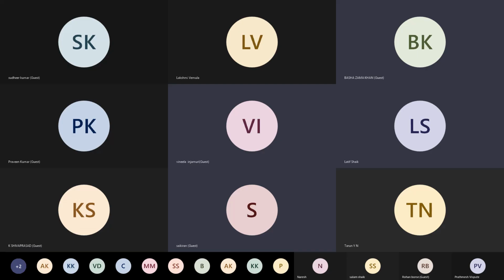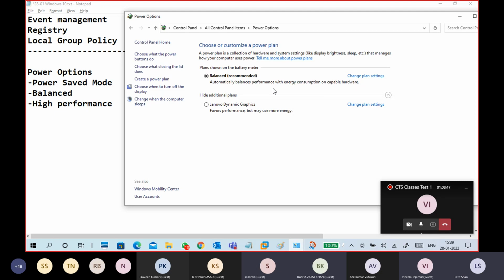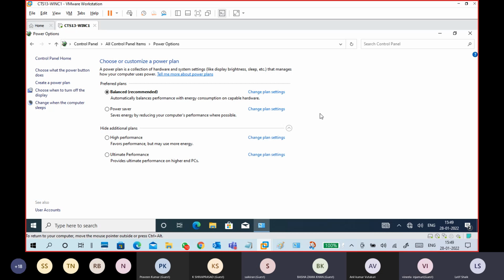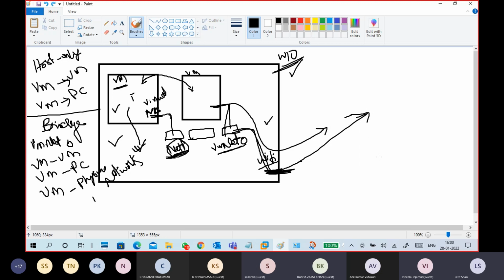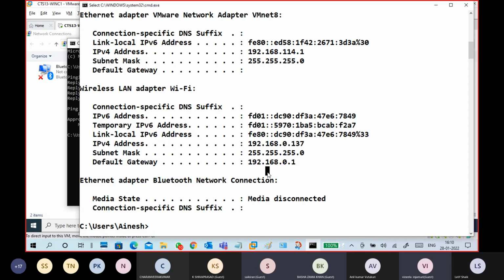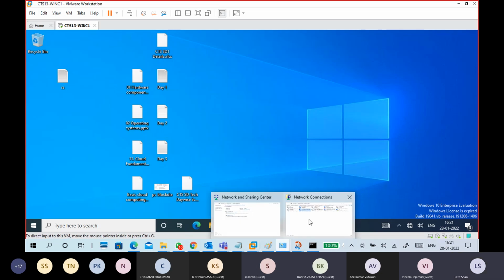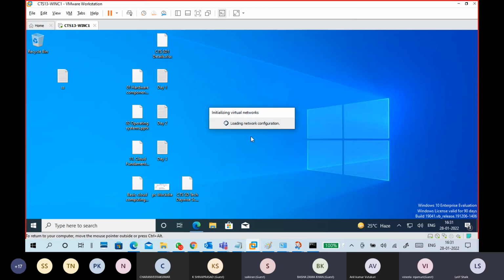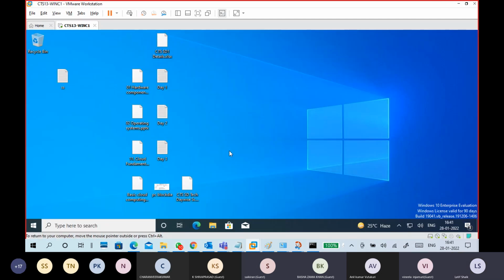(B13) Windows part5 PowerOptions, Network Ip address assign, VMware Vmnet0 and Vmnet1 Setting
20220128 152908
Power Options
-Power Saver
-Balanced
-High performance
-Ultimate performance

Networking Setting

Ip address

Assign Ip address manually

Get ip address dynamically / automatically

Firewall enable/disable

Ping

run - ncpa.cpl

Vmware Workstation: VMnet1 -Host-only
      Vmnet0 - Bridge - Wifi Adaptor